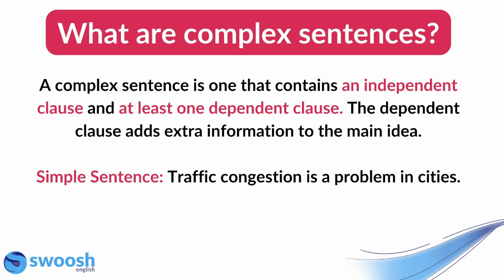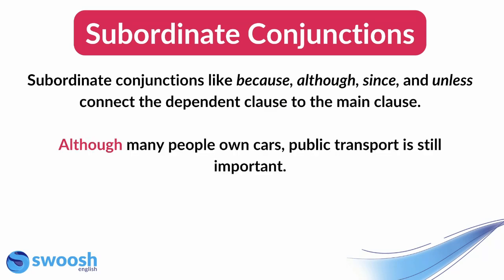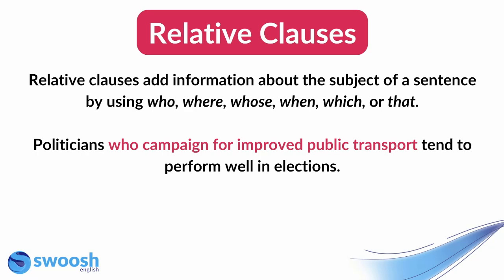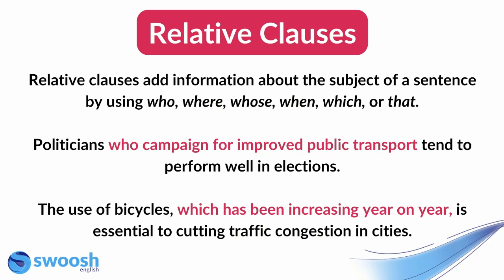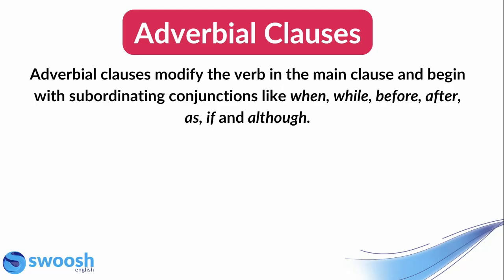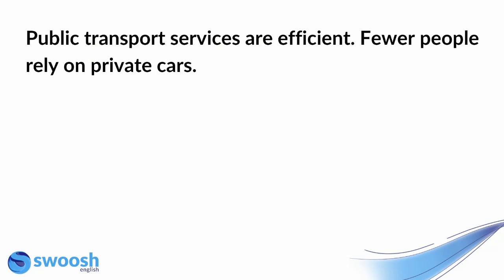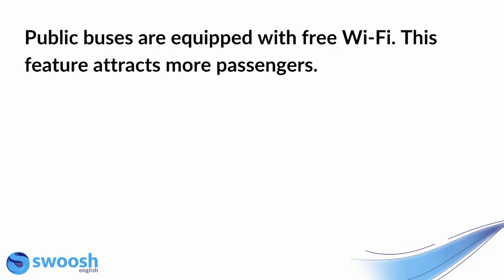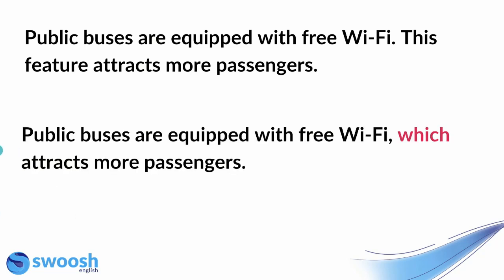The FASTEST Way to Improve Your Grammar Score in IELTS Writing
Do you struggle with complex sentences in your IELTS Writing Task 2? Don't worry you are not alone.  Join expert teacher Grace as she explains the different kinds of complex sentences and how you can use them to get a better grammar score in IELTS Writing.

Want to LEARN how to pass your IELTS exam with speed and ease?

We provide everything you need to pass your IELTS exam quickly, including writing corrections, mock exams, live classes, video lessons and so much more.

⭐ At Swoosh English, we have helped 30,000+ students pass their OET, IELTS and PTE exams on their first or next attempt. Will you be next?